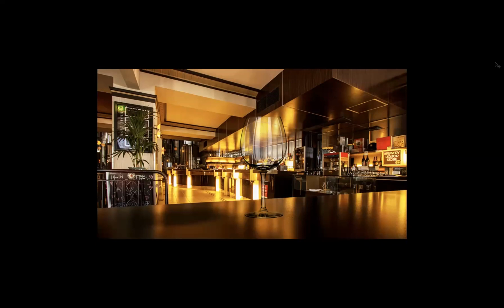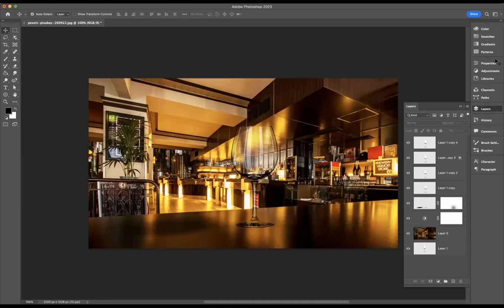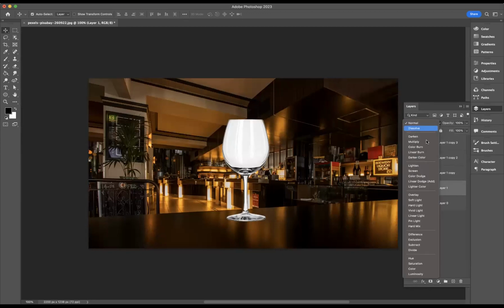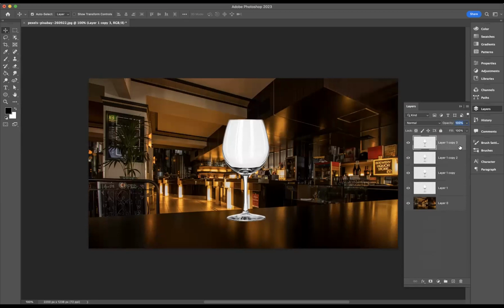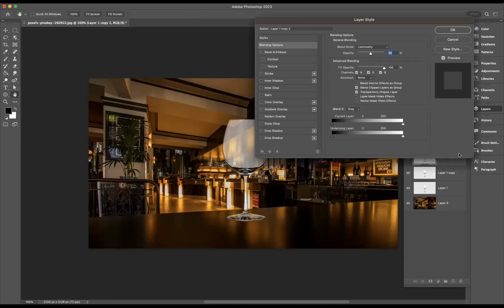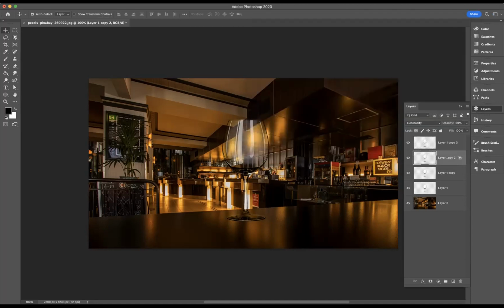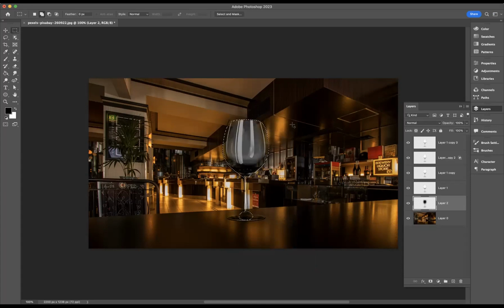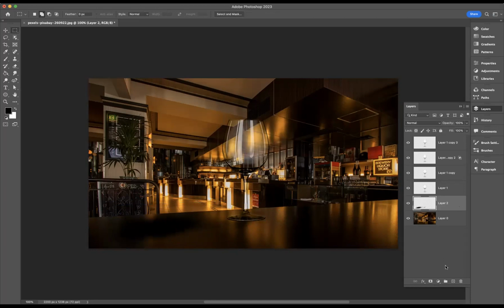Best way use glass - Adobe Photoshop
Best way to use glass in Adobe Photoshop

Online Visual Communication Studies

Create Amazing Effects with Photoshop
Photoshop is one of the most powerful design programmes available today, and it can be used to create amazing effects. Whether you are a professional graphic designer or just starting out in the world of digital art, Photoshop offers a wide variety of tools and techniques that can help you achieve any effect you desire. From applying subtle changes to a photograph or creating an entirely new image from scratch, this article will explore how to utilise Photoshop's capabilities to make stunning works of art.

Introduction: Photoshopping basics
Photoshop is an incredibly powerful tool for editing images and creating amazing effects. It offers endless possibilities for bringing your creative vision to life, from traditional image retouching to creating stunning digital art. With just a few basics of the programme, you can begin to explore the range of possibilities that Photoshop can offer.

Getting started with Photoshop doesn't have to be intimidating - all it takes is a few basic principles. Understanding how layers work and how they can be used in combination is key - this allows you to make non-destructive changes, experiment freely, and achieve desired results without having to start over from scratch.

Layer styles and effects
Layer styles and effects are a great feature of Adobe Photoshop. They allow designers to quickly add visual interest to their projects without having to manually apply complicated blending options. Layer styles can be used to create drop shadows, inner glows, outer glows, bevels, satin effects and more. The layer style panel in Photoshop provides users with a wide range of controls for adjusting the look of each effect. By experimenting with different settings, you can easily adjust the size, colour, angle and opacity of any layer style or effect.

The power of layering effects is one of the reasons why Photoshop is such an essential tool for graphic designers.

Text effects
Text effects are an important and powerful tool for creating amazing visuals in Photoshop. With text effects, you can create eye-catching titles, logos, and artwork—all with just a few clicks of the mouse. Text effects are easy to use and can add a unique flair to your designs.

One popular type of text effect is 3D text. This effect is created by adding shadows, highlights or textures to give the appearance of depth or movement to the text. It’s also possible to manipulate the size, shape, colour and font of 3D text using Photoshop tools such as blur or drop shadow filters. You can even create custom blends between two different fonts for a truly unique look that stands out from other designs.

Filters
Photoshop offers a range of filters that allow users to add special effects and transform their images. The Filters menu contains categories such as Artistic, Brush Strokes, Distort, Noise and Sketch. Each category has a variety of filter options from which you can choose.

For example, the Artistic filters give photos a painted appearance with effects such as Watercolour, Fresco and Palette Knife. Creativity is your only limit when it comes to these filter tools! You can also use them to apply unique textures or enhance particular colours in an image.

The Filter Gallery provides another way for users to create amazing effects with Photoshop. It displays all the available filters in one location so you won't have to search through separate menus. With this tool you can adjust settings and experiment with multiple combinations until you find the perfect look for your image!

Photo manipulation
Photo manipulation is a powerful tool in Photoshop that can be used to create amazing effects. It allows users to seamlessly blend together two or more images and create completely new objects, scenes, or characters. With the right knowledge and skills, virtually any image can be transformed into something truly remarkable.

Combining effects
Combining effects is one of the easiest and most effective ways to create amazing effects with Photoshop. By combining multiple filters, adjustments, and styles, you can create a unique look that stands out from any other artwork. You could start by applying some colour correction or lighting adjustments that give your image an interesting look. Then add a few textures or gradients to make it more dynamic.

Finally, combine a few layer styles to give your image depth and character. It’s fun to experiment with various combinations until you get just the right effect for your project. The possibilities are endless when you mix and match Photoshop’s powerful tools. From vibrant retro looks to surreal landscapes, there’s no limit as to what kind of art you can create with these effects!